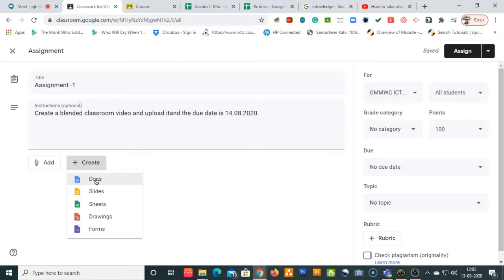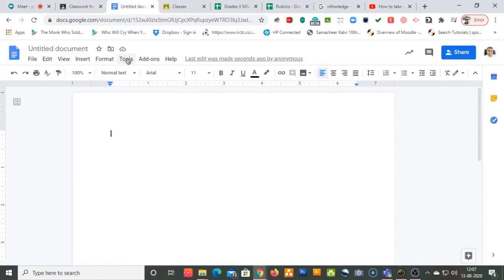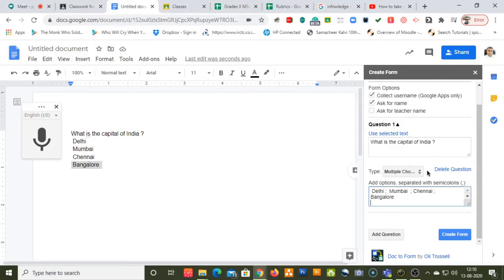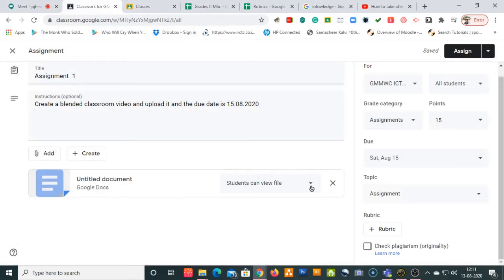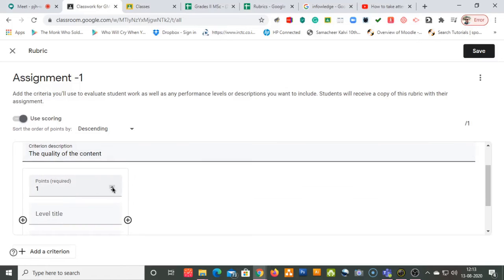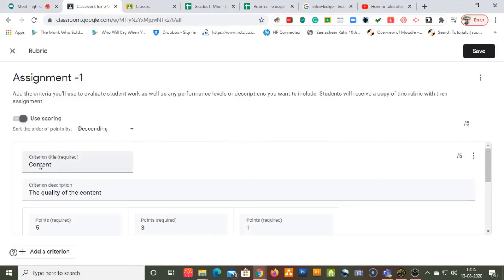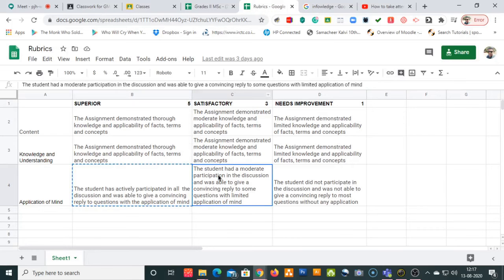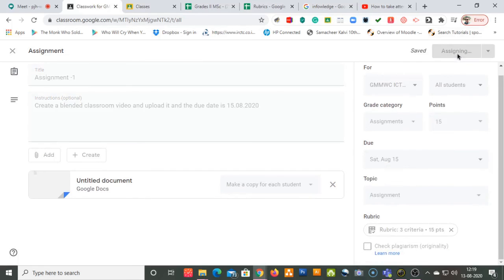Creating assignment in Google Classroom#googleclassroom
collaborativelearning Creating assignments in GOOGLE classroom is described in step by step manner . Watch the video with requisite pause and practice in your GC to gain the expertise.